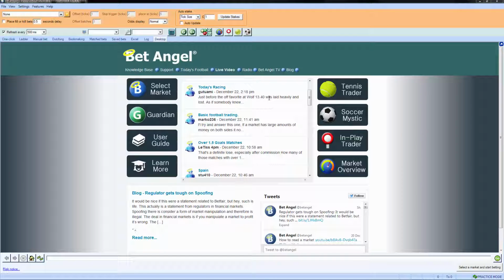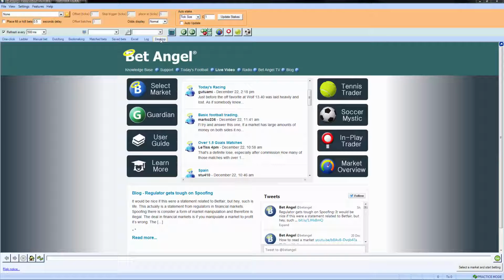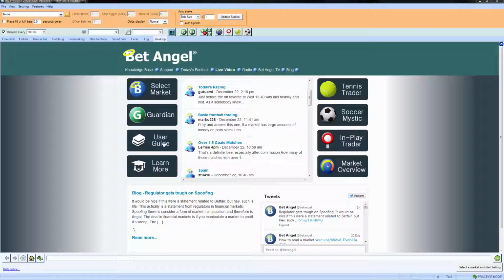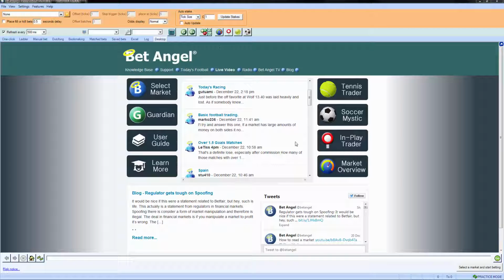Using Bet Angel - The Bet Angel desktop